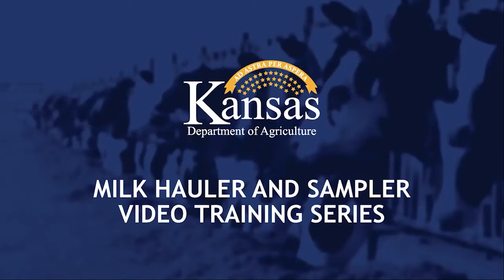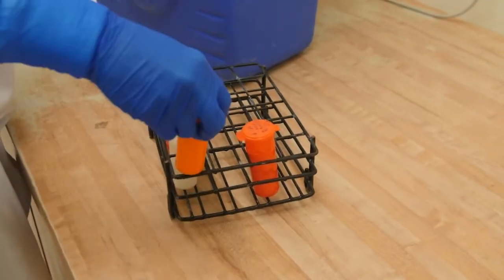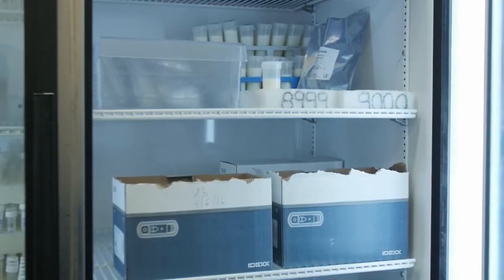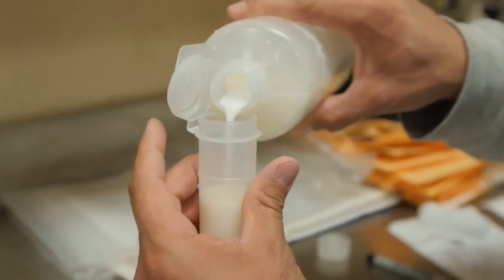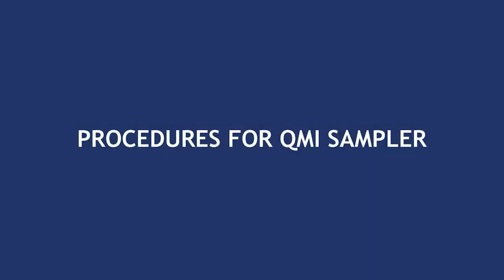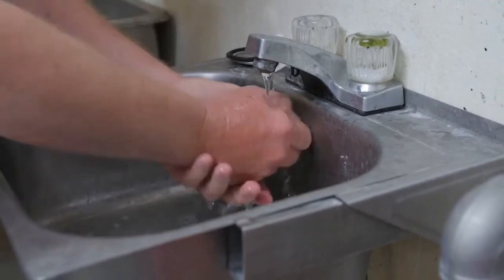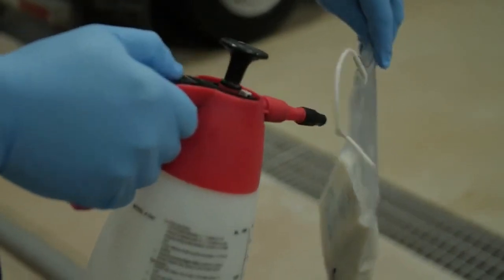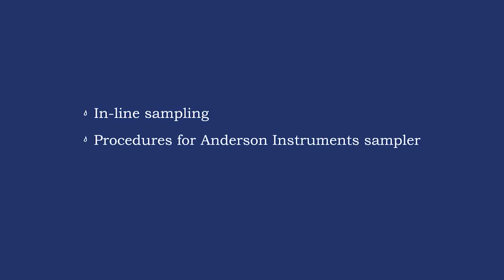Milk Hauler Training Video 6: Direct Loading Milk Tankers with In Line Sampling Systems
In this video we discuss:
     - In-line sampling
     - Procedures for Anderson Instruments sampler
     - Procedures for QMI sampler